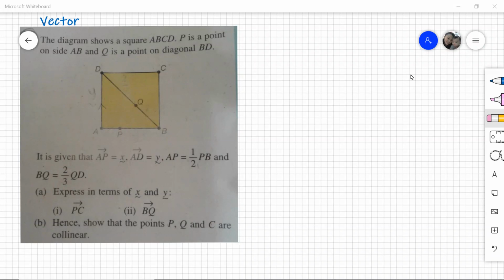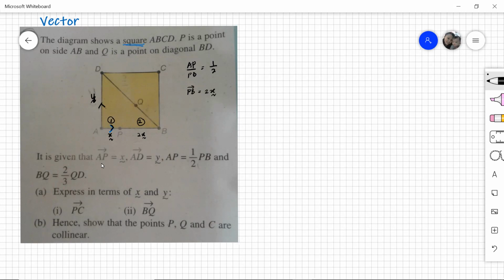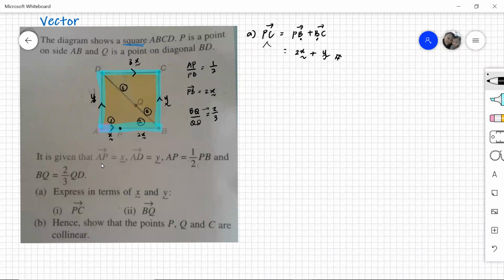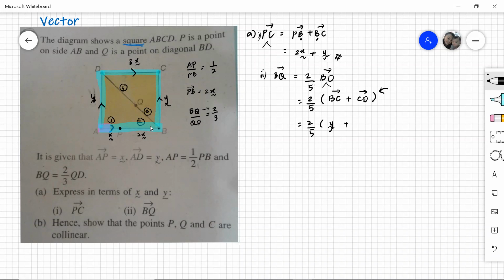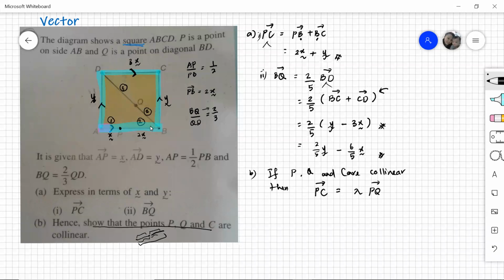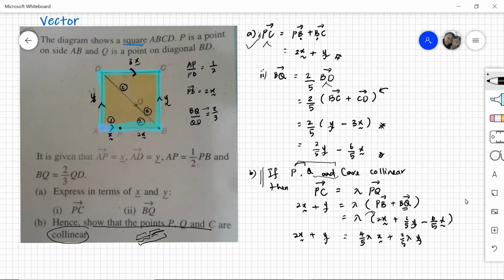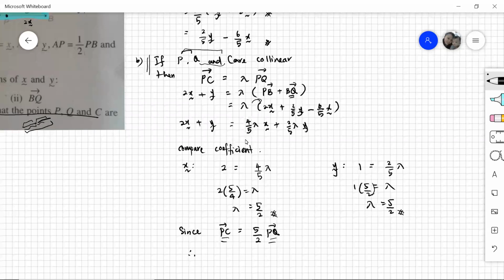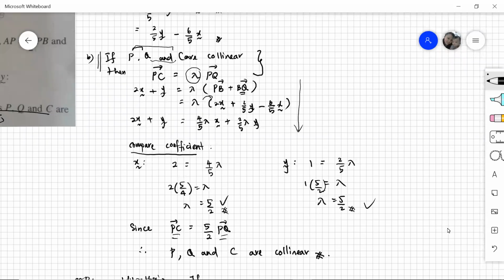Vector- solving collinear question